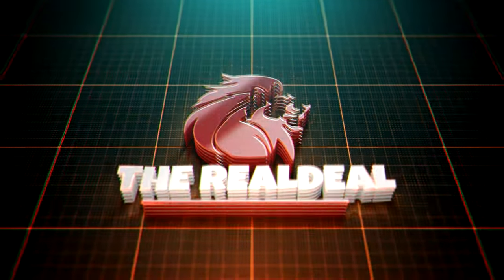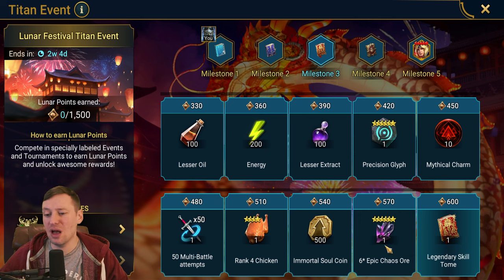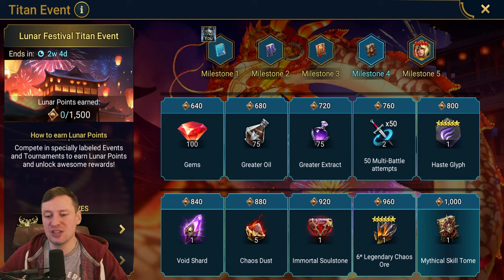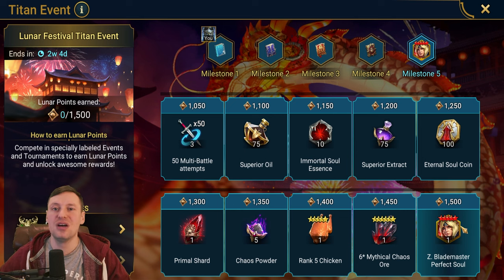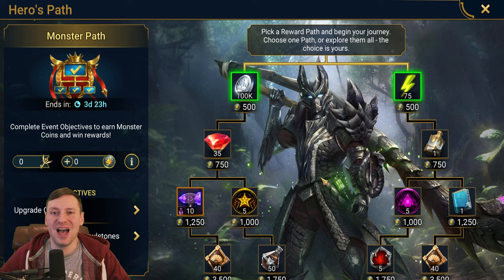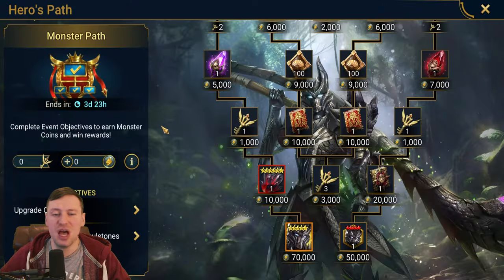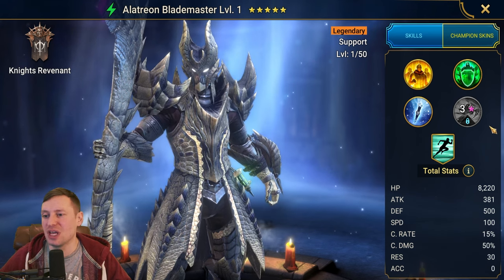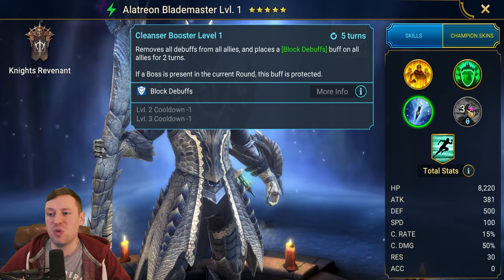Why you should push hard in Lunar Festival Titan Event :Raid Shadow Legends:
- Discord Realdeal#8586